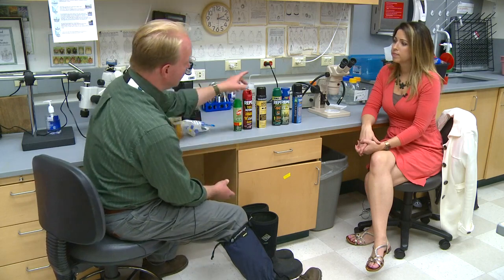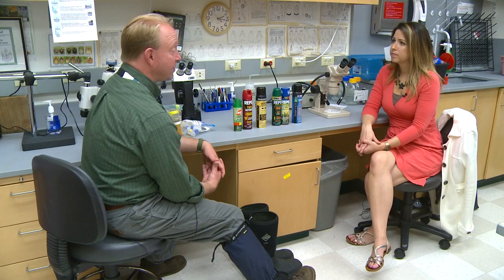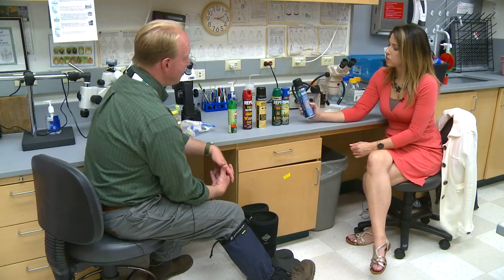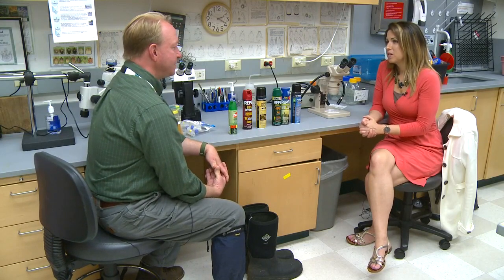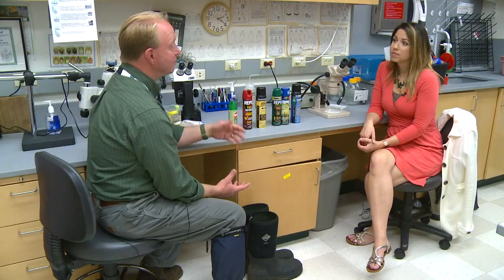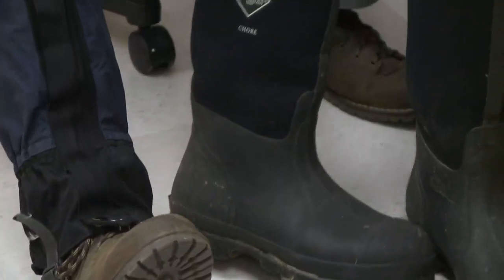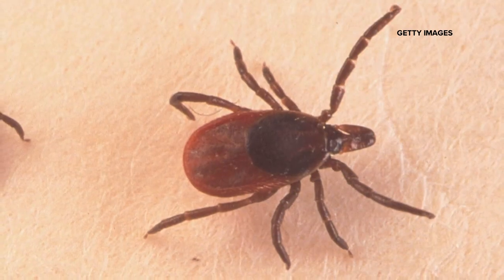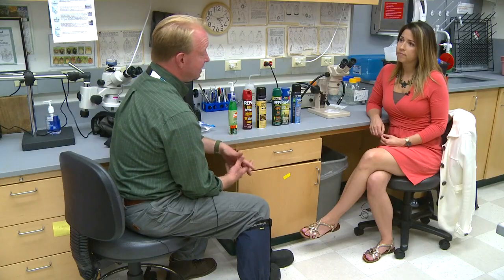Everything you need to know about ticks and repelling them; from an expert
Remember years ago playing in the woods or a field and not thinking twice about ticks? Now, you almost can't walk through tall grass or even past a few trees without catching one of the bugs.